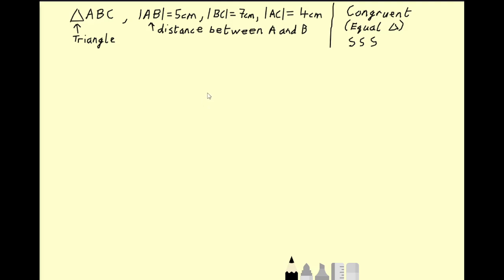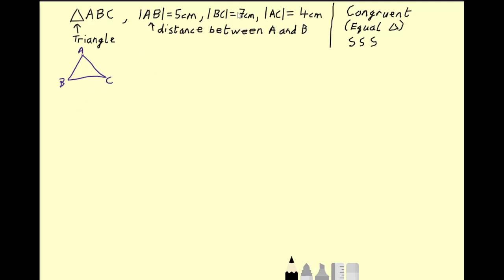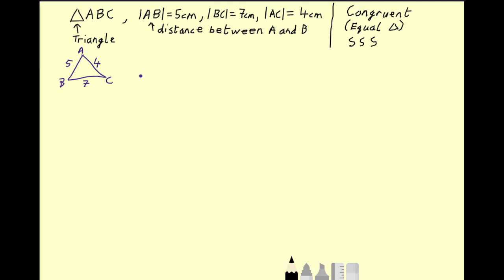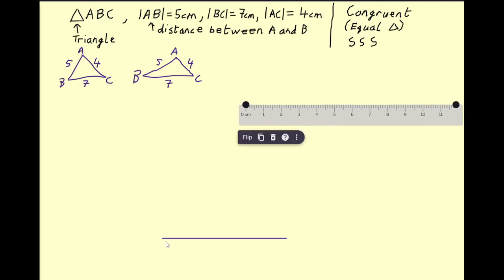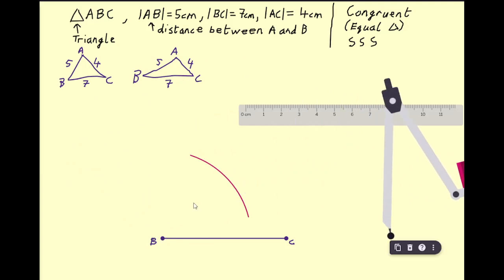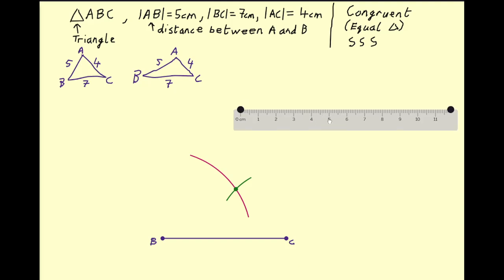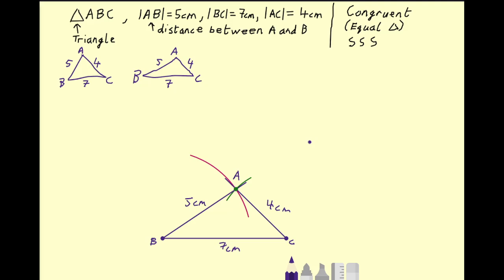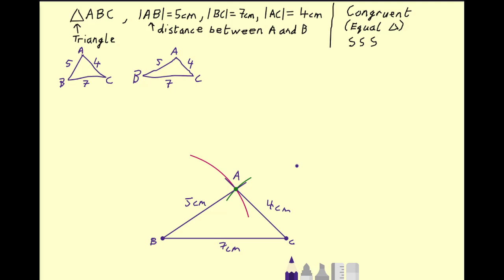Construction 10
Construct a triangle, given lengths of all three sides.